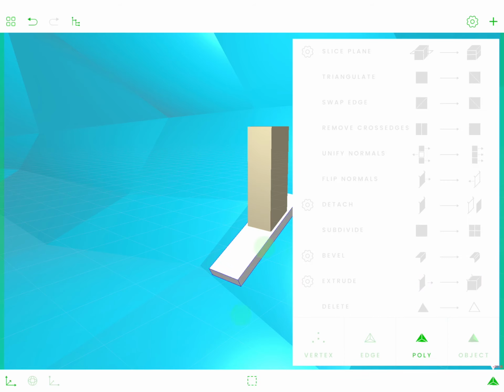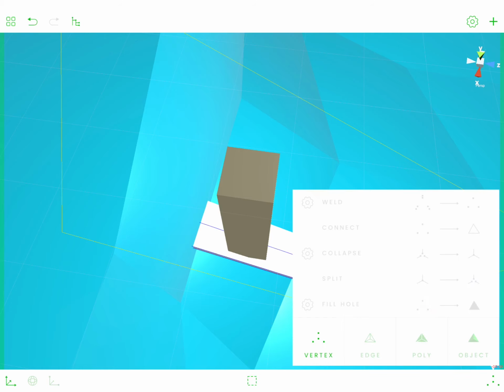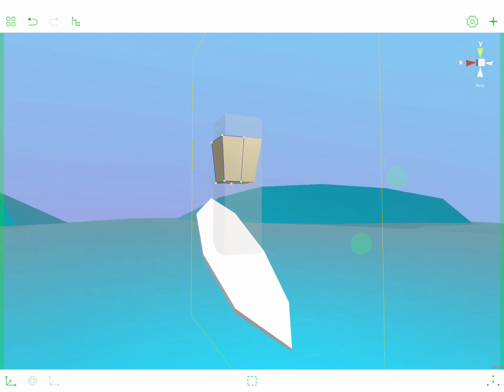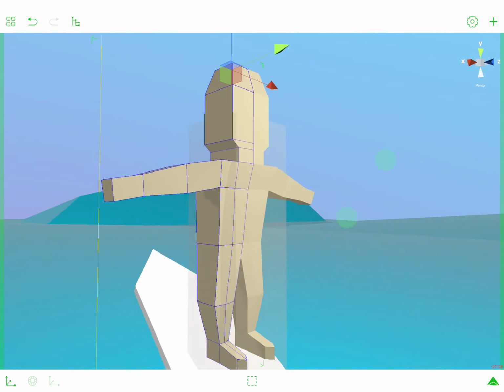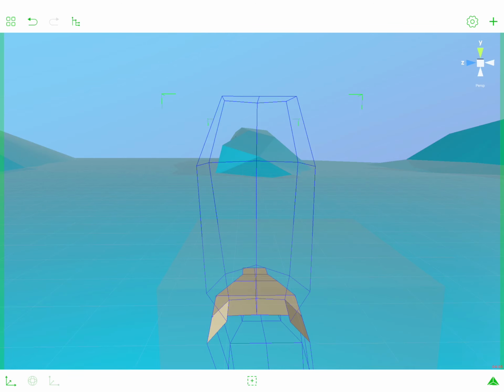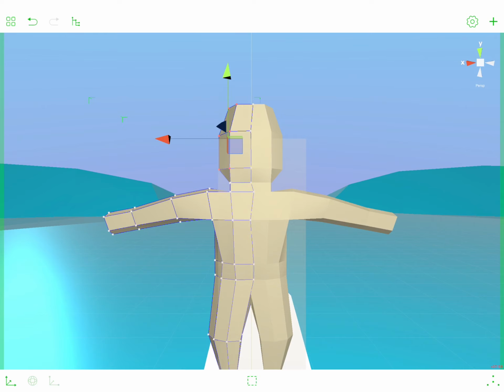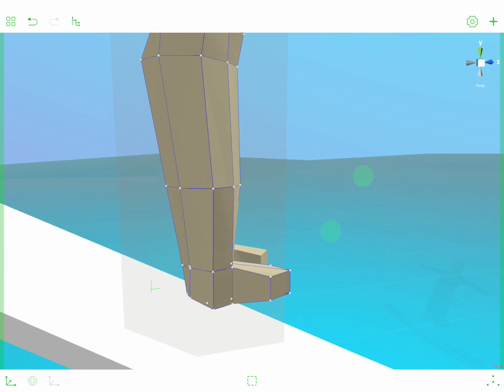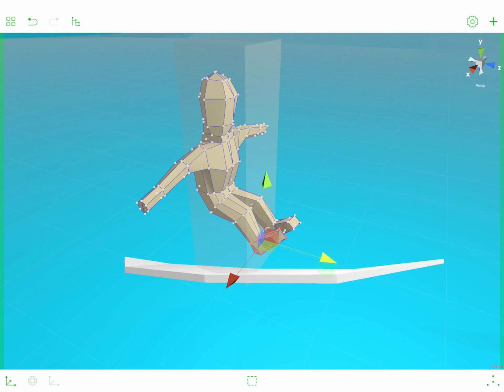Learn Advanced Modeling with Polydust - Surfer on a Wave Part 2/4